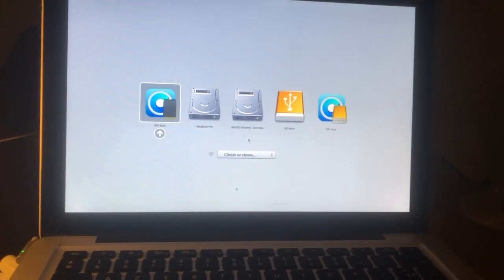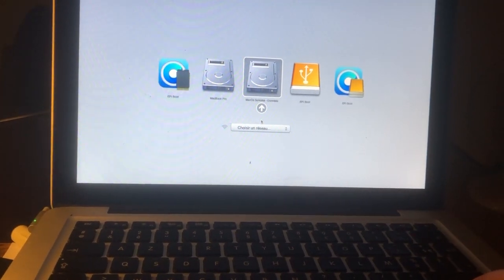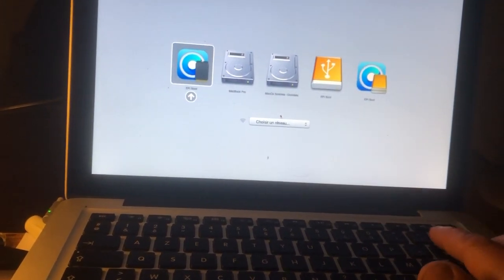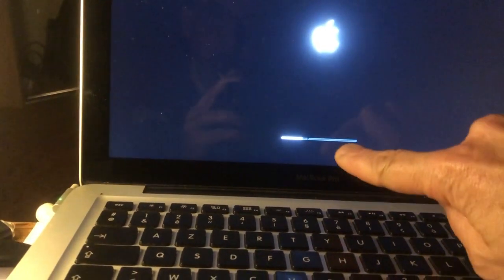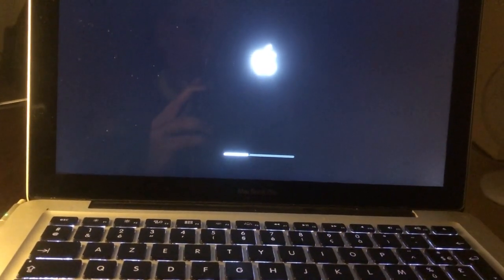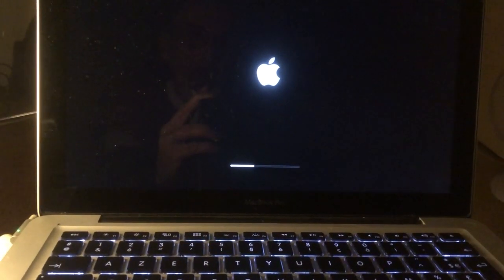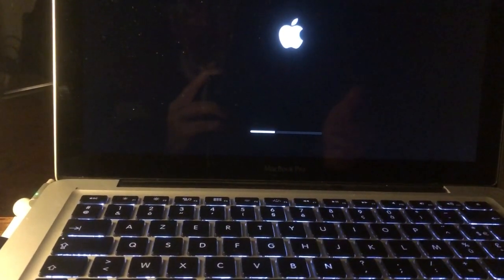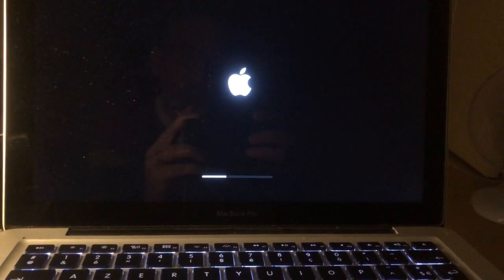Don't update your Unsupported MacBook with Sonoma MacOs 14.1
MacOs Sonoma 14.1 will stuck if you try to update or install on Unsupported MacBook